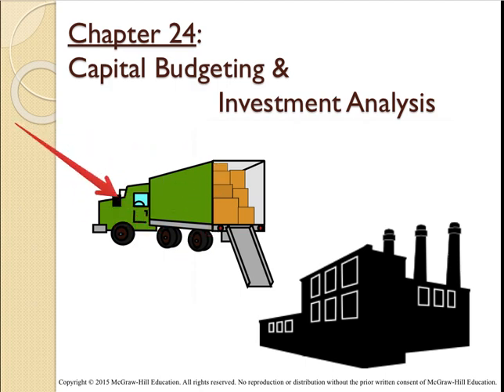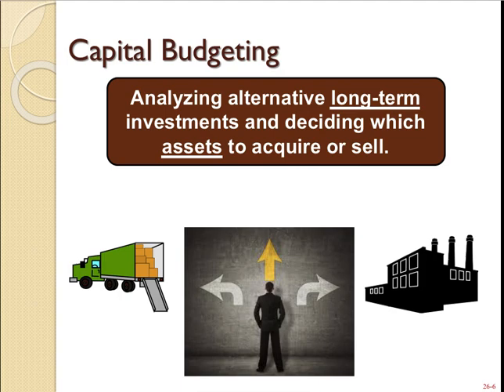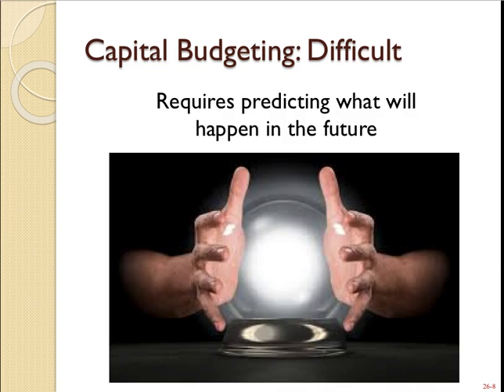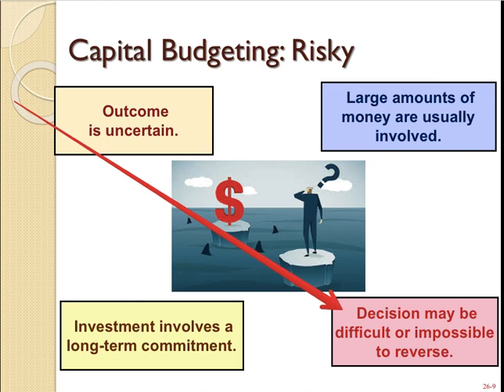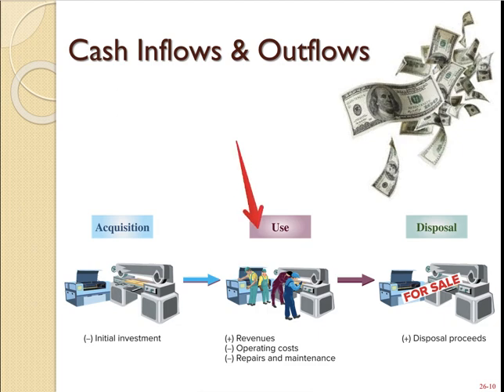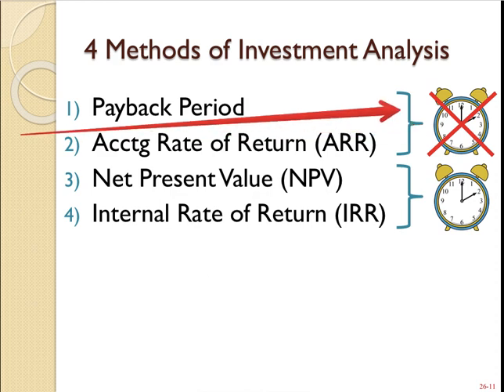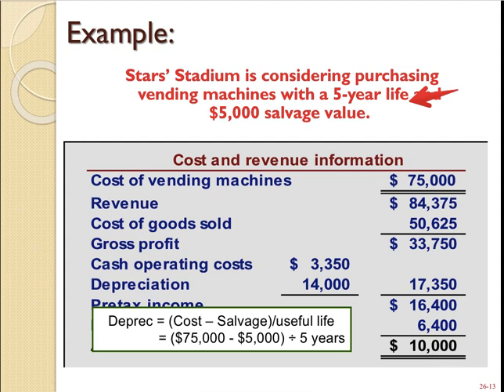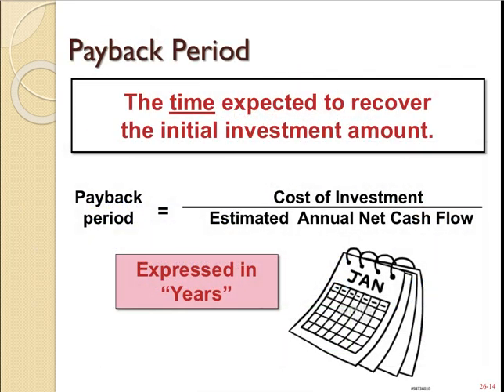Chap 24 - part 1